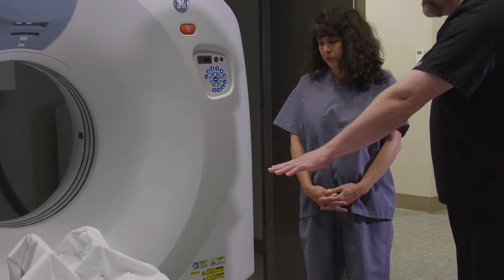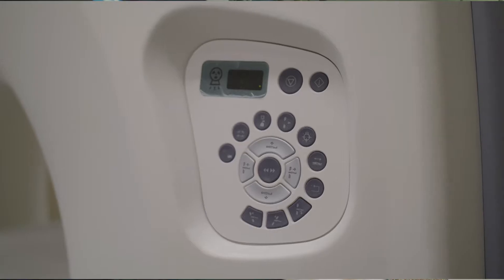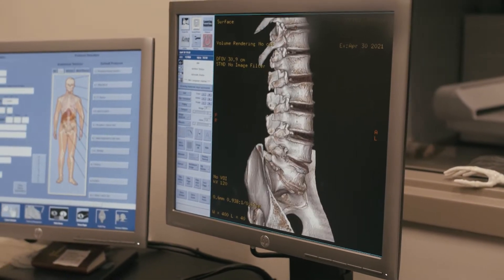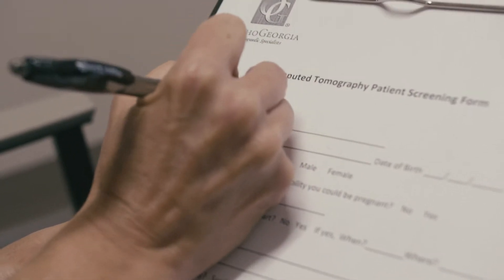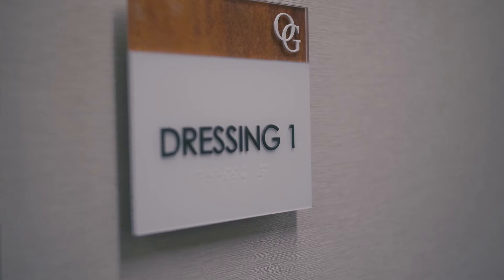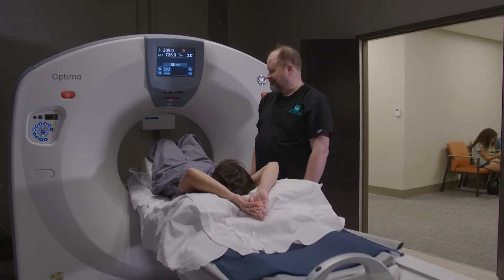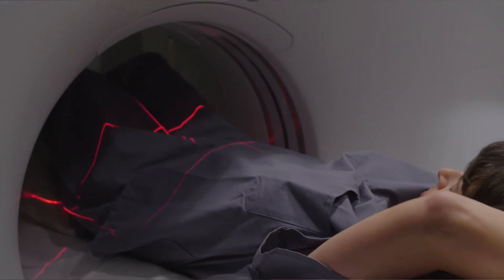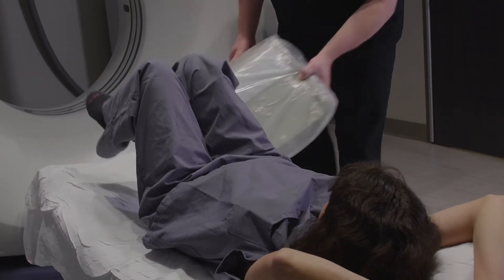What to Expect During your CT Scan Appointment at OrthoGeorgia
Diagnostic Imaging is a critical tool for an accurate diagnosis of orthopaedic conditions, and OrthoGeorgia is proud to offer state of the art digital imaging to our valued patients on site at all six of our locations.

Computed Tomography is an important tool that can detect stress fractures, arthritis, infection, tumors, and is a valuable tool in surgical planning. Our new GE CT scanner at the Spine and Orthopaedic office in Macon, GA offers our patients quality images with scans performed by registered technologists. CT scans usually take a few minutes to complete. Registered CT Technologist, Chris Woods, shares what one can expect during a CT scan at OrthoGeorgia.